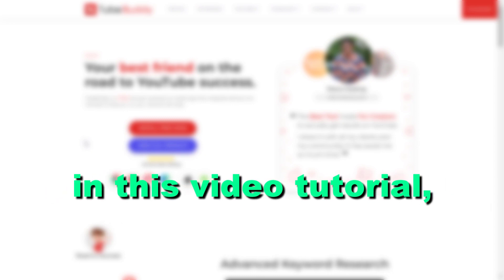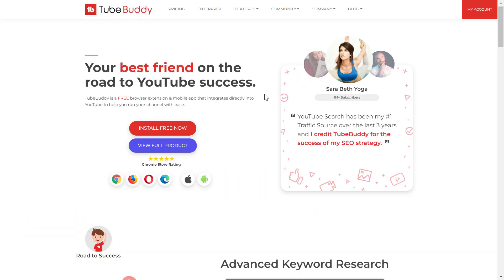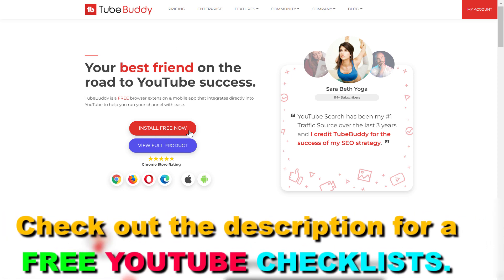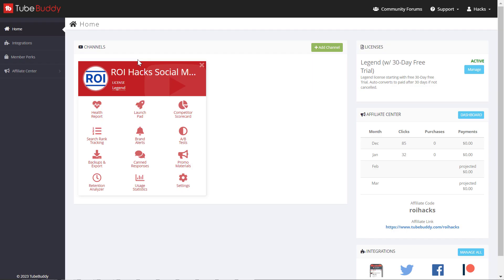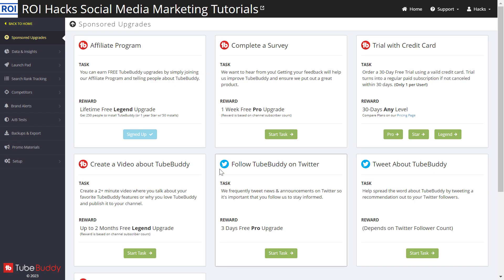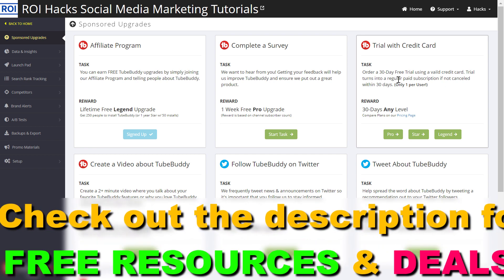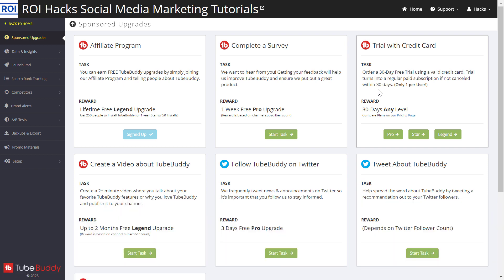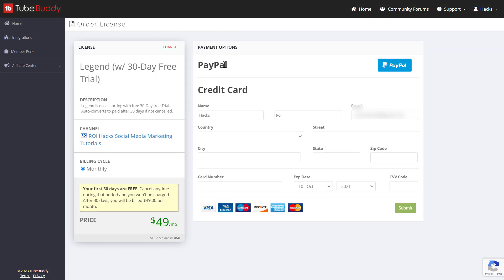How To Get a 30-Day TubeBuddy Free Trial? [in 2025]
. - Learn How To get a 30-day TubeBuddy Free Trial on their Legend plan, so you can try out all the awesome features TubeBuddy is providing and grow your YouTube channel and make more money from it.